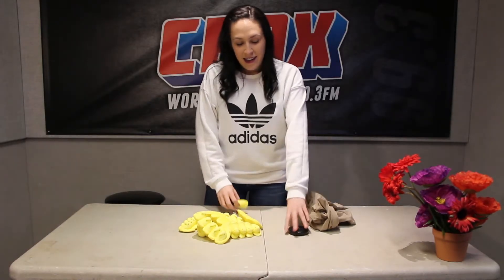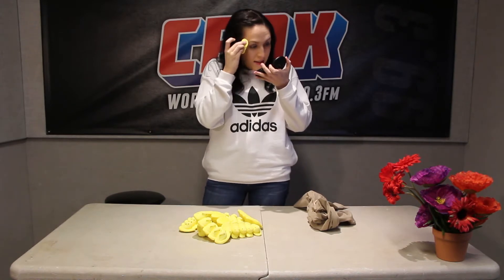Craft Corner Vol 9: Easter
Listen up peeps - It's Easter! Meredith is teaching you all the innovative ways you can use those disgusting little peeps that are still sold for no reason anyone can understand.